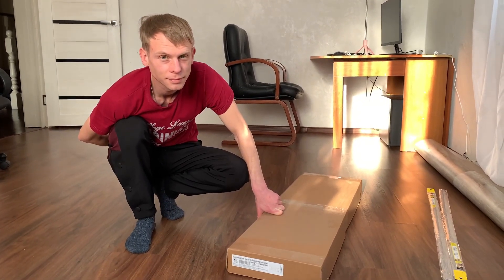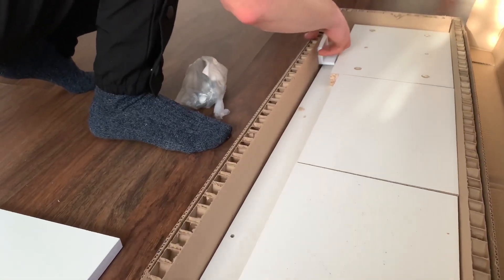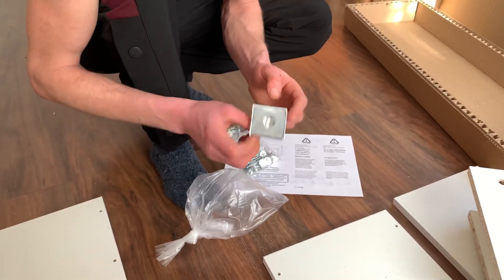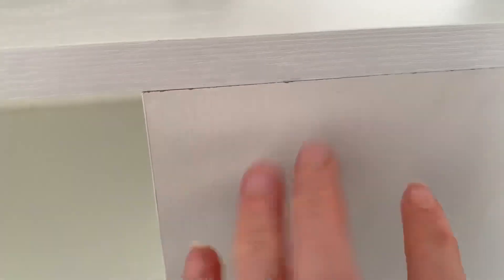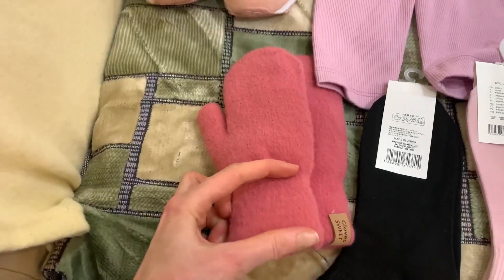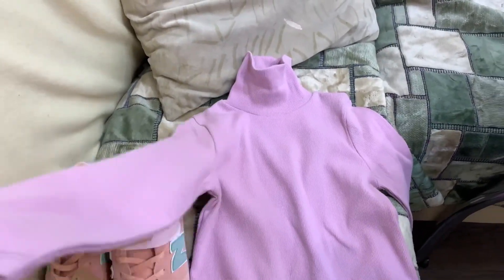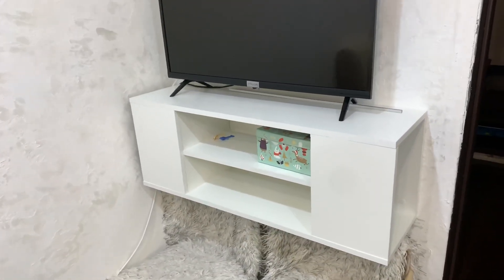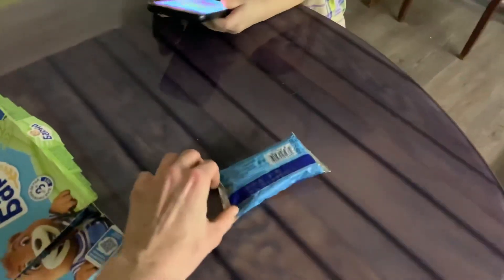Классная ПОДВЕСНАЯ ТУМБА из магазина СВЕТОФОР / Варежки потеряли, кроссовки порвали / Для ремонта